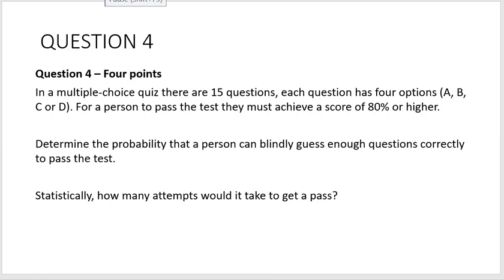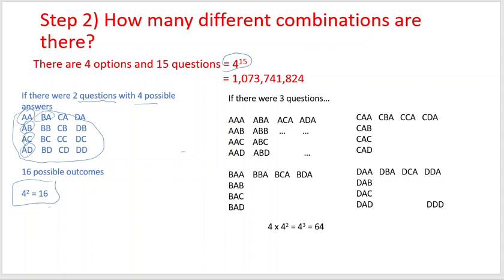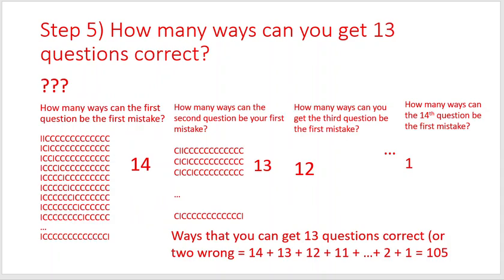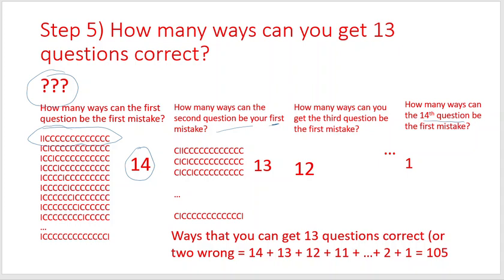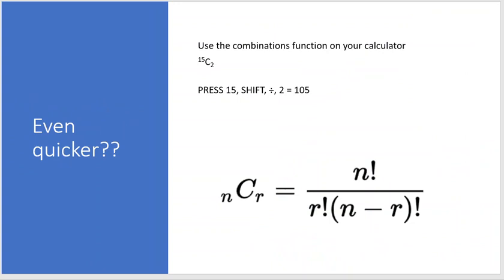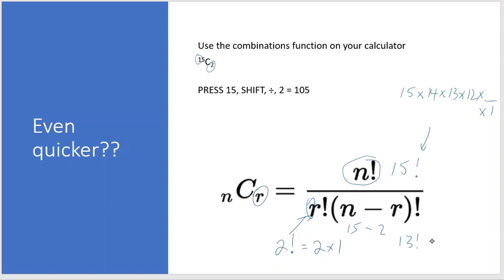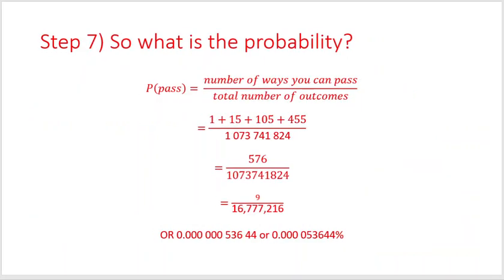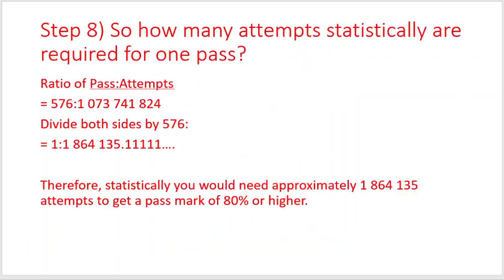Question 4 Extension Quiz W4T2 Year 9&10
How many attempts are needed to pass a 15 question mulitple choice quiz with 4 possible answers for each question and 80% or higher as the pass mark?